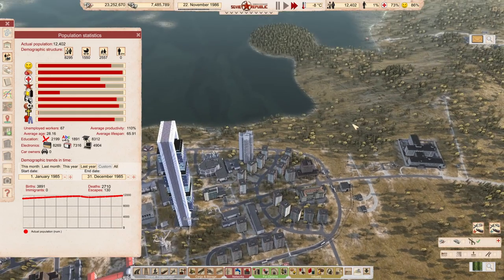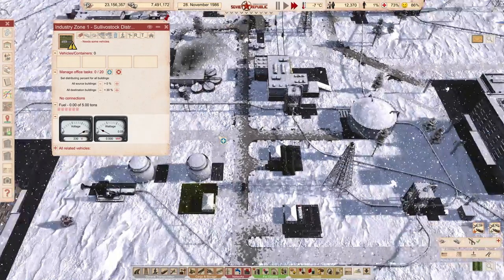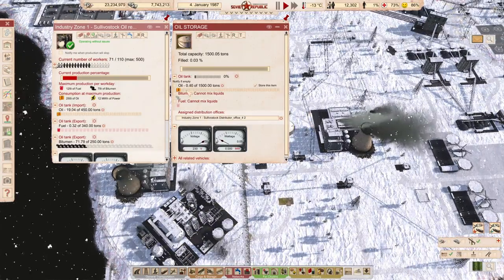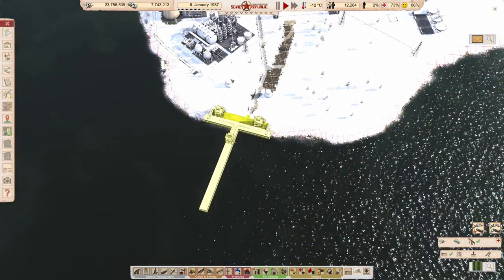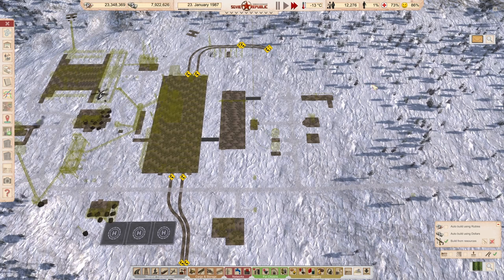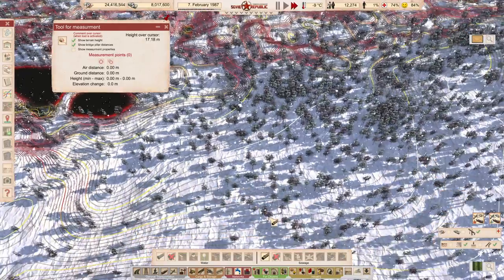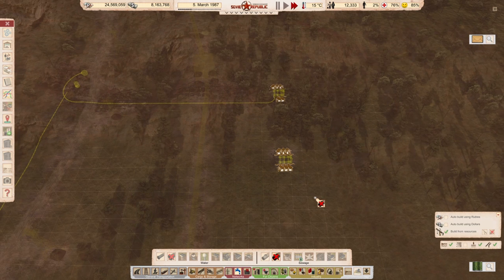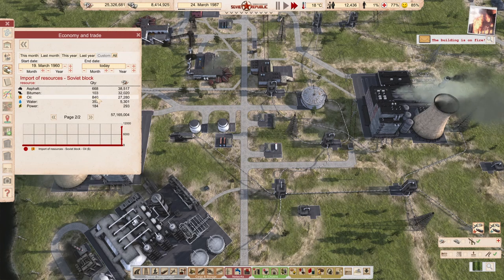We have a fuel crisis!! | S0E10 | Workers & Resources